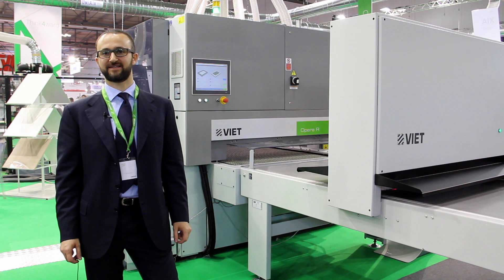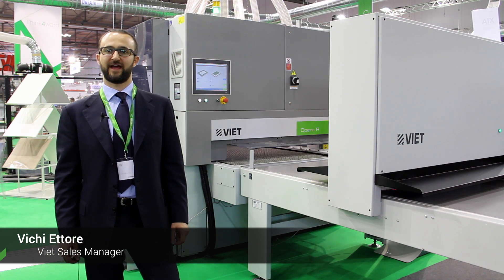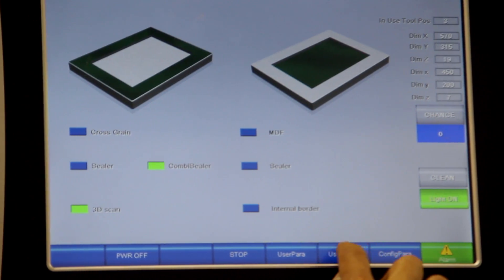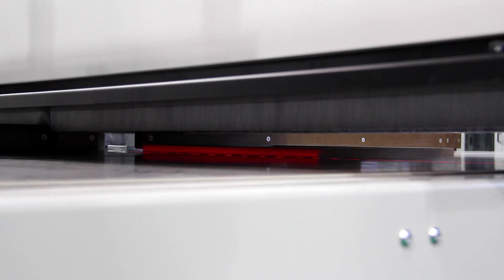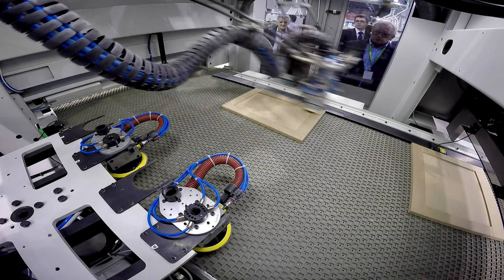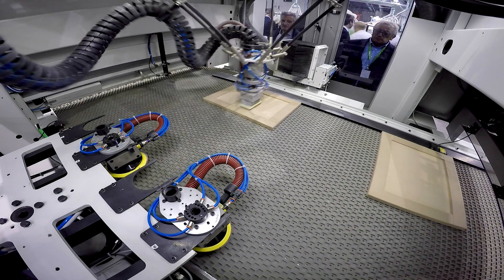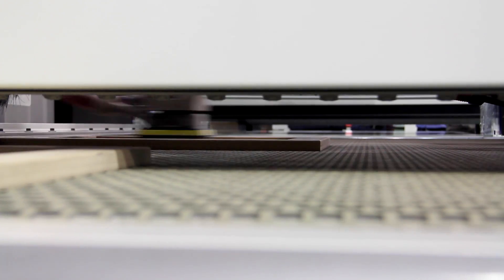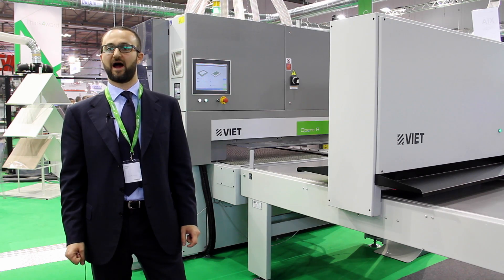Biesse at Xylexpo - Laser Scan for Opera R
Ettore Vichi, Sales manager for Viet, shows the new Laser Scan system for Opera R, capable of detecting panel's dimension and type of profile, and upload the information seamlessly to the Opera R sander for the proper operation.
This complete solution replaces manual sanding operations and projects your company in the 4.0 industrial revolution.

Biesse is a company of Biesse Group S.p.a.